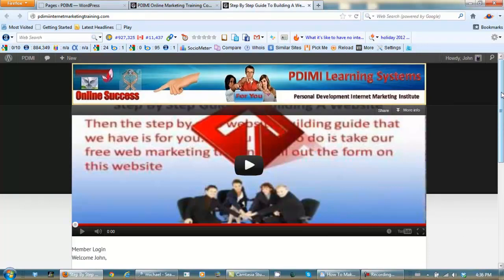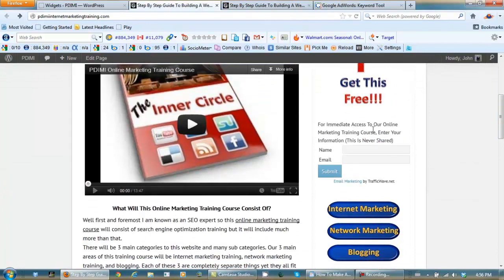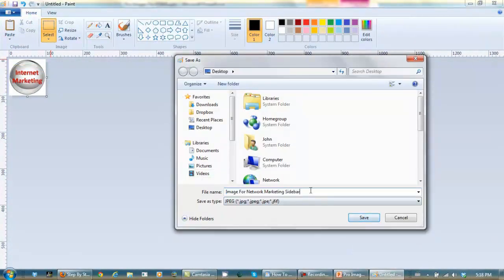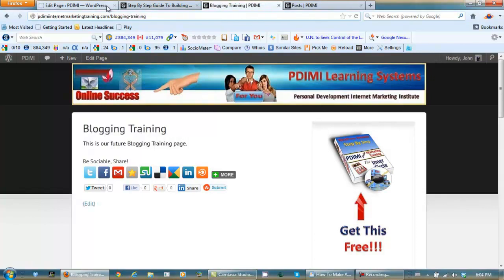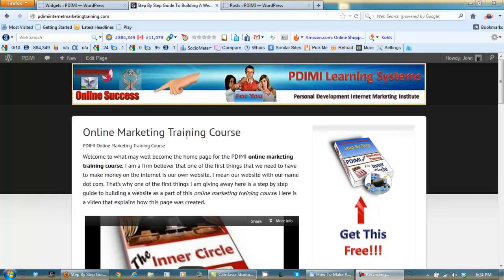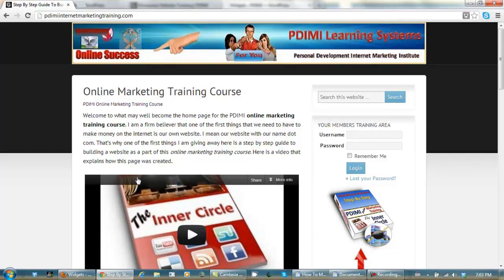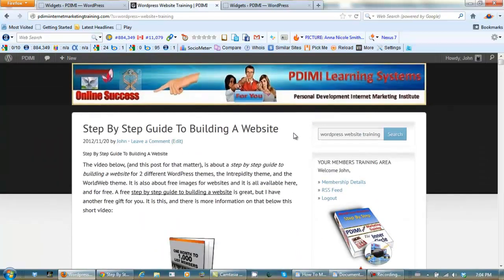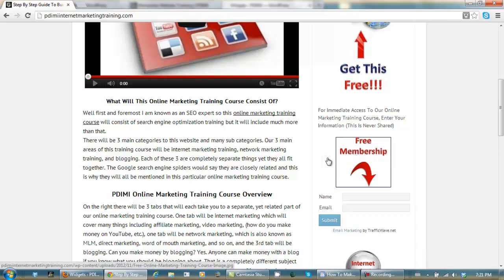How To Make A Page A Homepage And Edit WordPress Sidebar Widgets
This video is for the Online marketing training course of the PDIMI and it shows people how to add custom navigation in the WordPress sidebar widgets and fix up their home page.

Learning how to build a WordPress website step by step is great for people that want to make money on the internet and having their own membership site is a great plan of action.

Learn how to make a page a homepage and edit WordPress sidebar widgets free.

The PDIMI online marketing training course is for everyone, beginner to advanced. We even have search engine optimization training.

Want more on how to make a page a homepage and edit WordPress sidebar widgets?